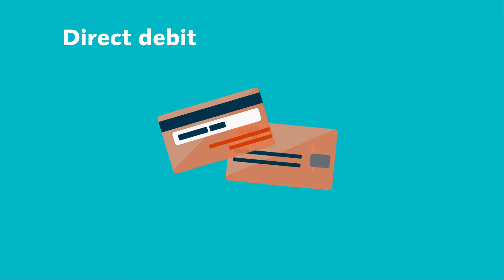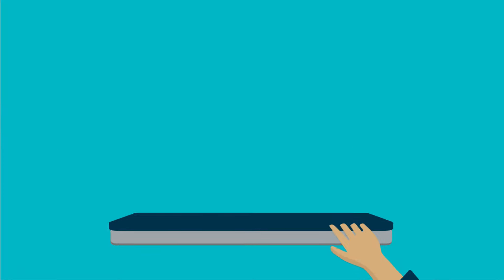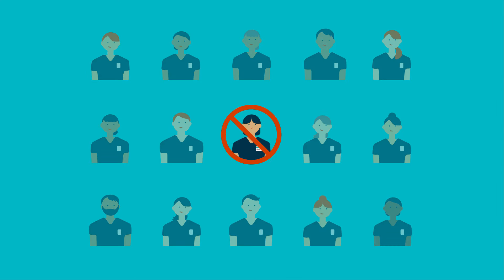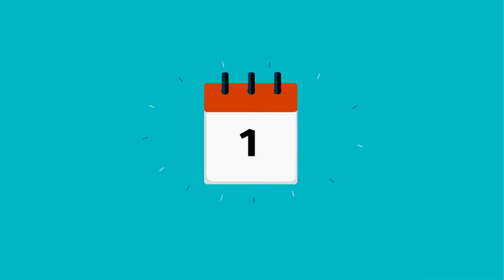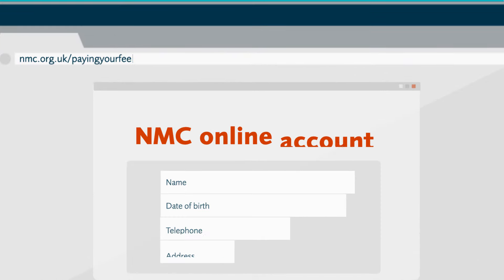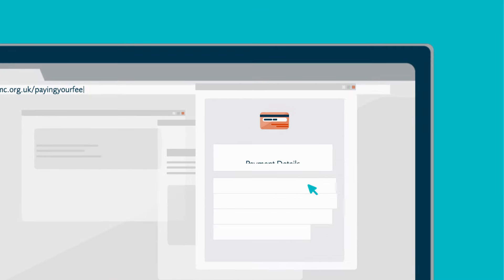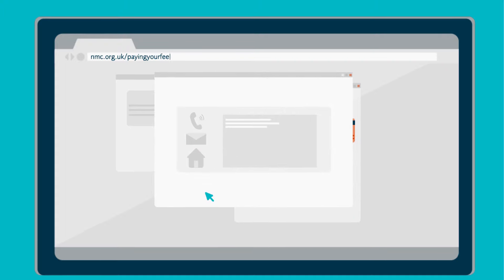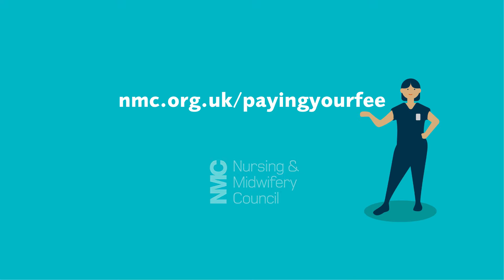Paying your NMC registration fee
This short animation explains how nurses and midwives can pay their fee.